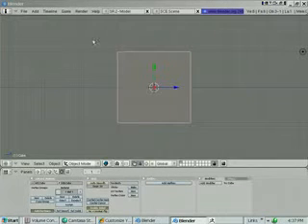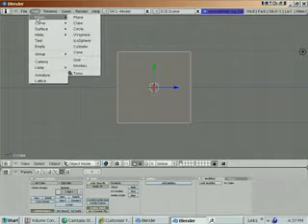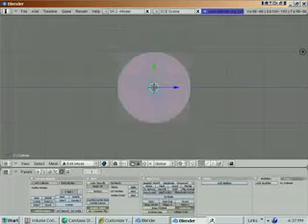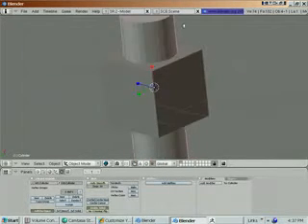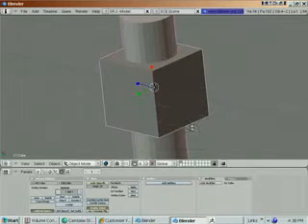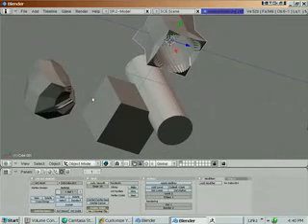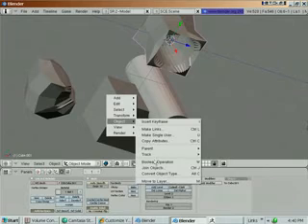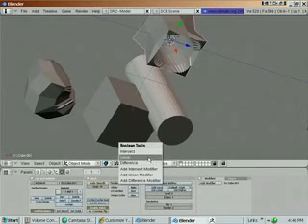just a test dont download this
testing some resolution matter